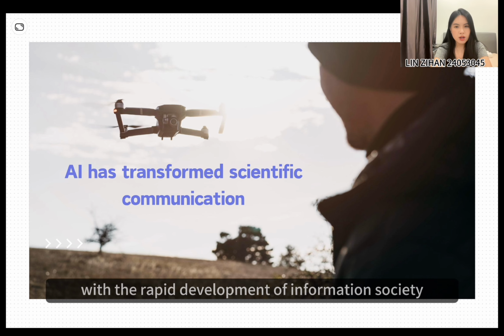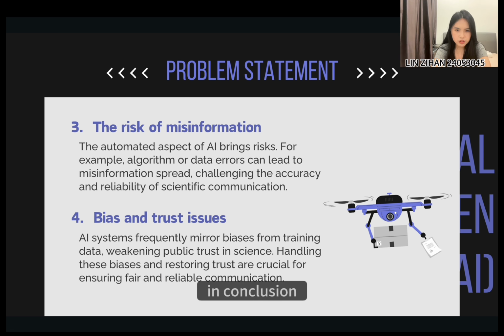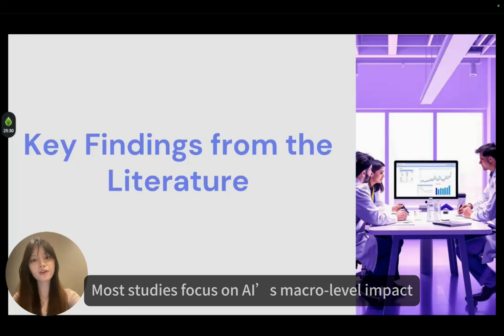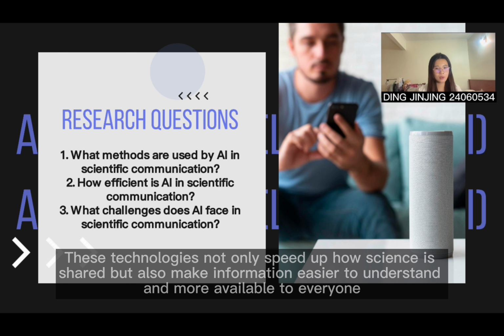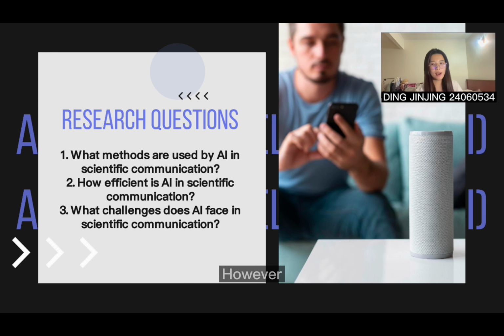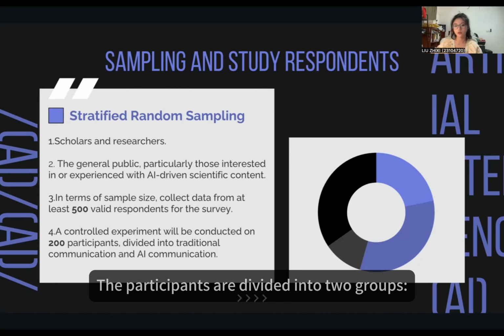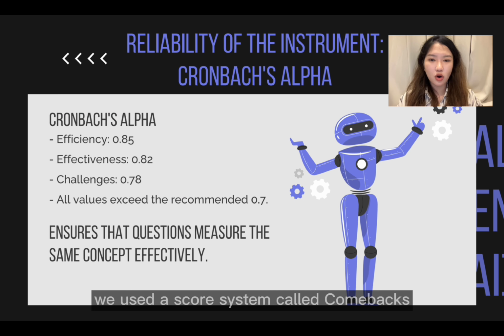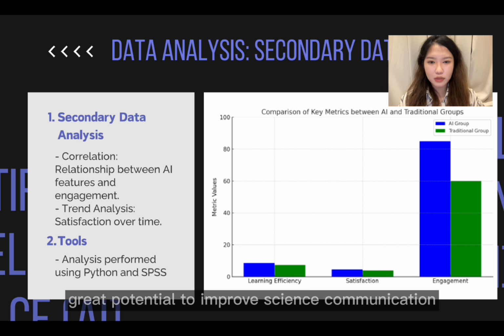Research on the Role of Artificial Intelligence in Science Communication